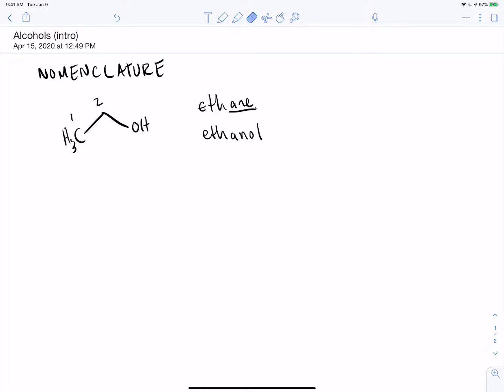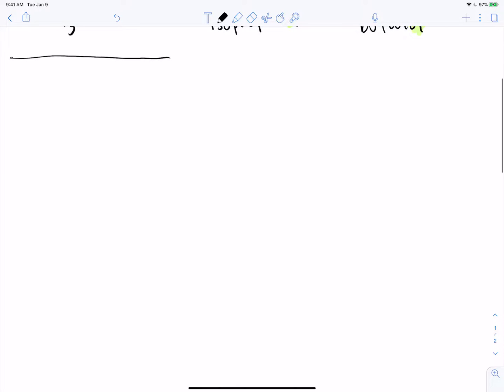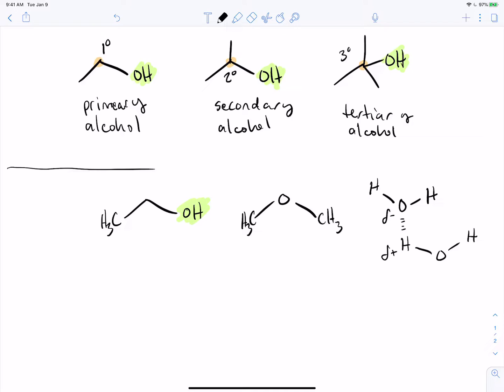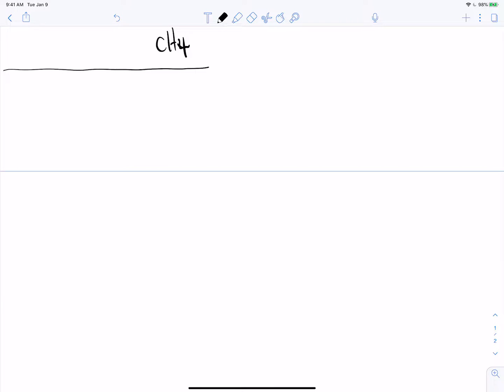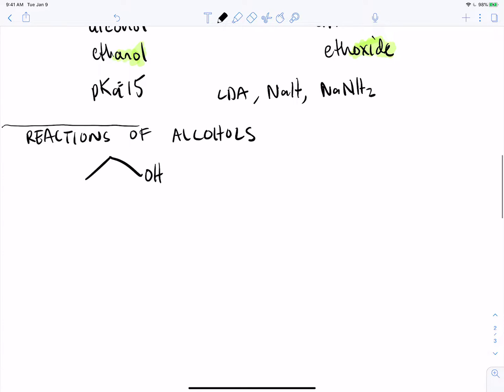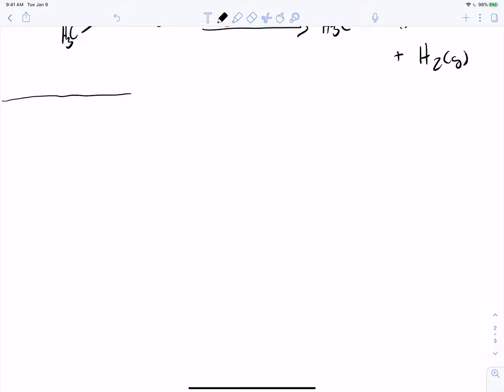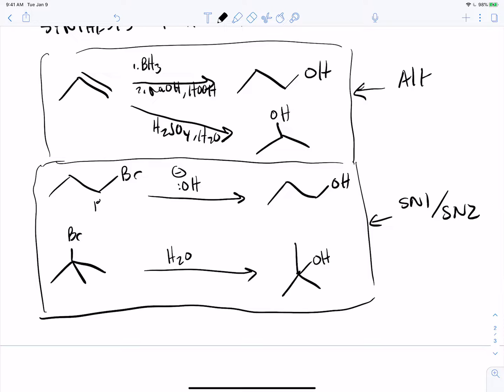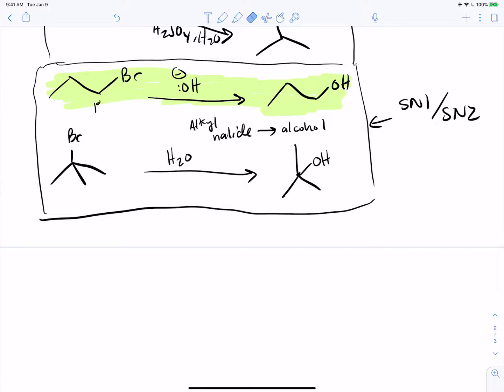Alcohols intro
Physical properties, acid-base chemistry, and a review of some ways to make alcohols